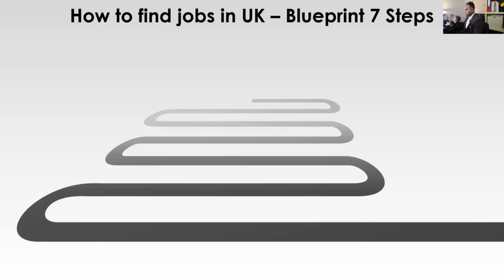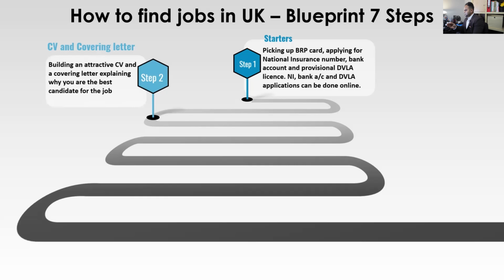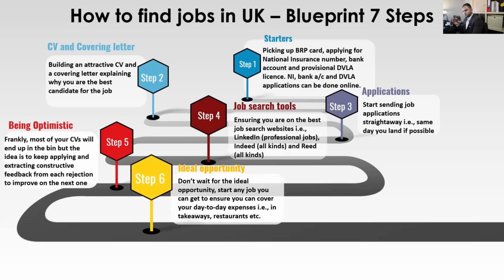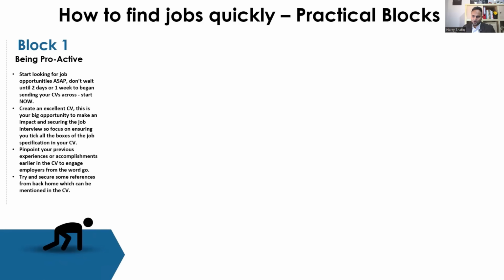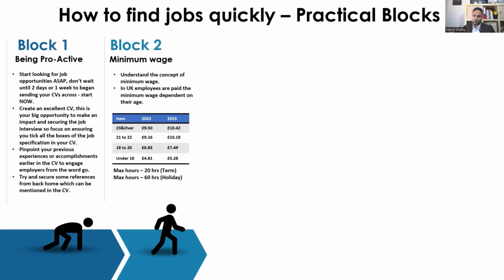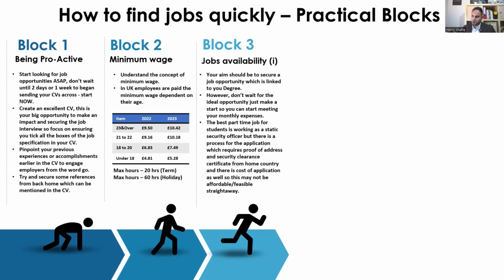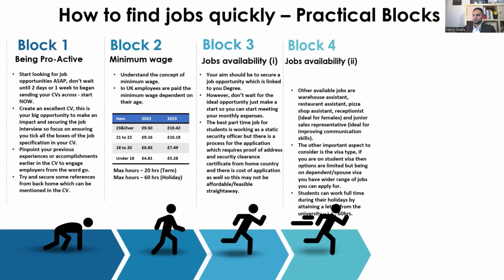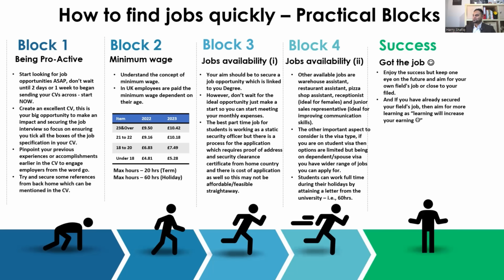Steps to find jobs in the UK quick and easy | step by step process of finding jobs in uk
MUST watch video for all the new comers in UK be it students, dependents, spouses etc. step by step process of finding jobs in uk

Covering topics;
step by step process of finding jobs in uk
jobs in uk
how to find a job in the uk
how to find jobs in uk
part time jobs in uk
jobs in uk for indians
how to find a job in london
how to get a job in uk from india
how to find job in uk from india
where to find jobs
security jobs in uk
how to get job in uk from india
how to apply job in uk from india

Can students pay their fee through part time jobs? Link attached